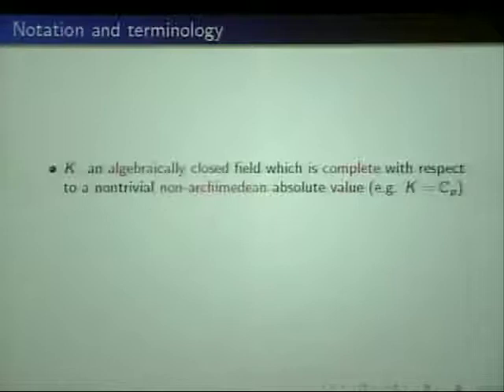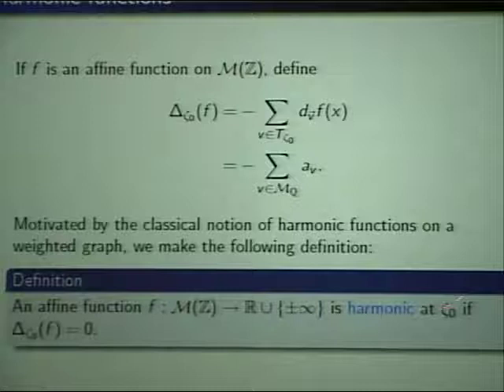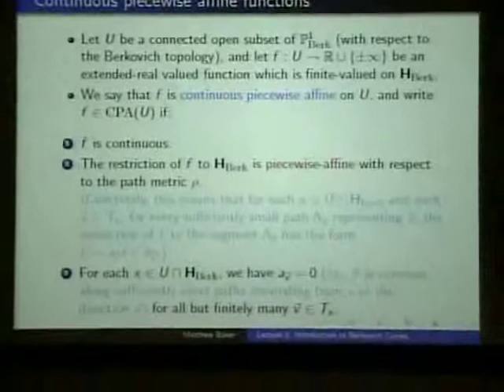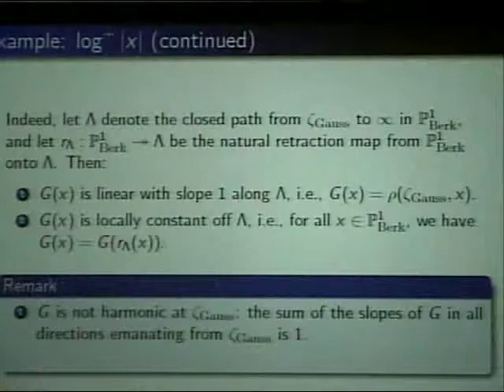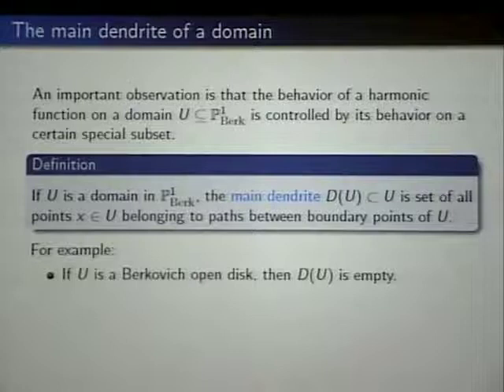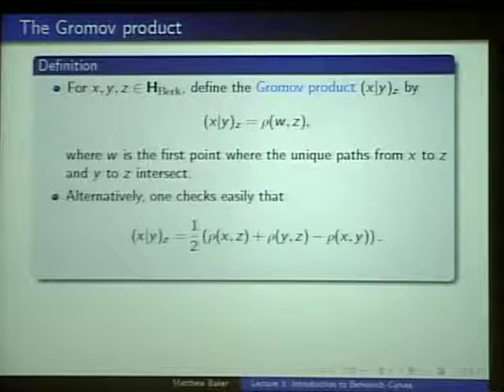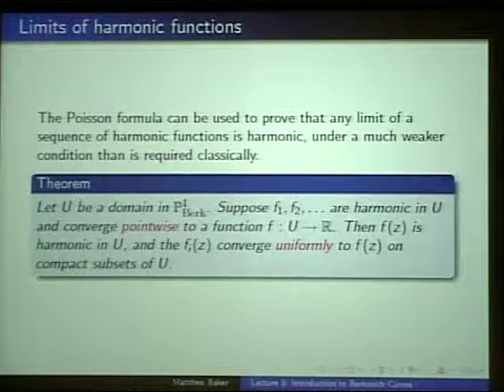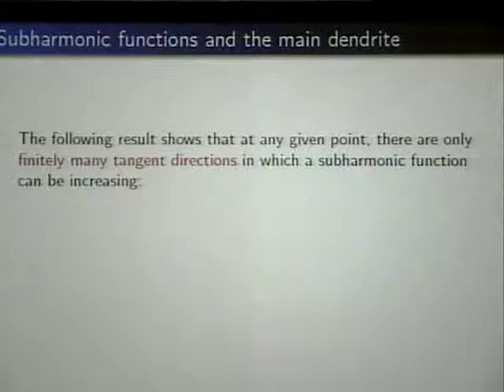Potential theory on Berkovich spaces (Matt Baker) 3-5